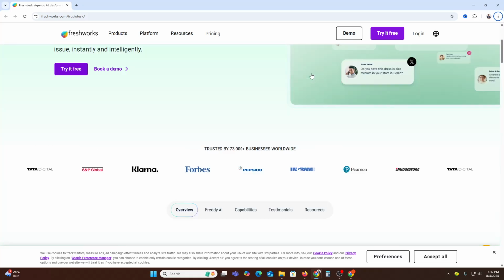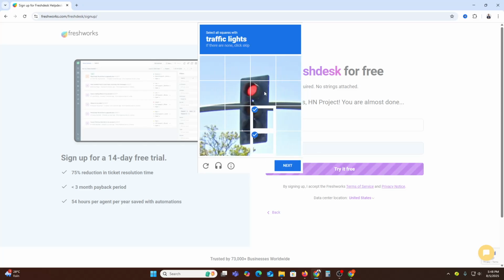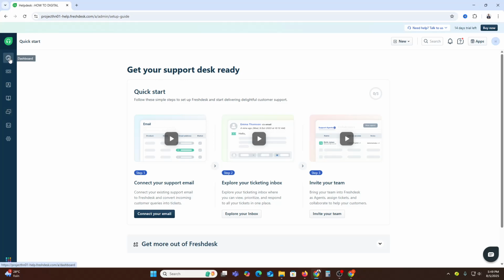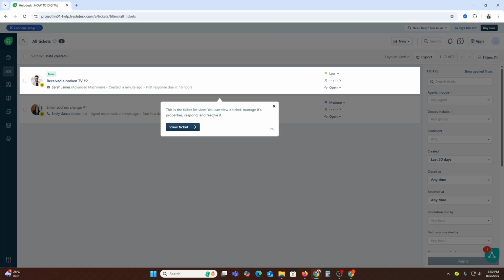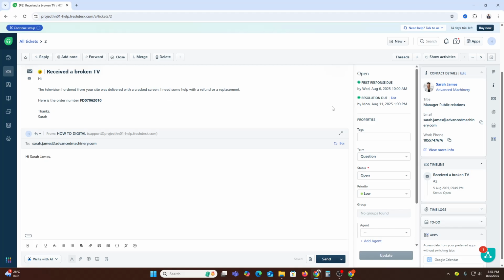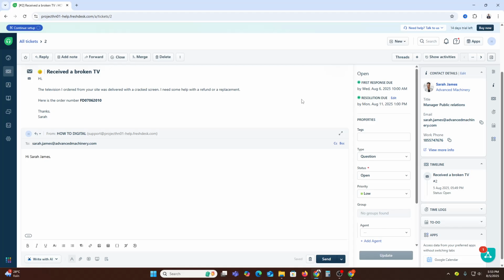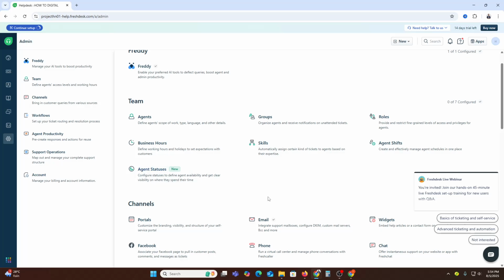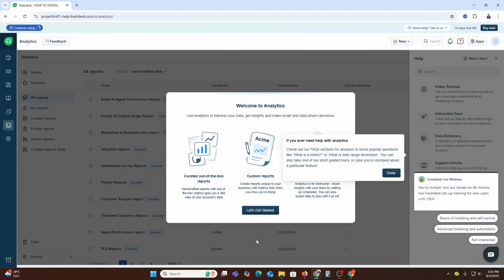FreshDesk Ticketing System 2025 | FreshDesk Tutorial (For Beginners)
FreshDesk Ticketing System  FreshDesk Tutorial
In this video we will guide you through the FreshDesk Ticketing System FreshDesk Tutorial to help you understand how to manage customer support effectively. You’ll learn about FreshDesk setup, ticket management, automation, and customer support tools to improve your helpdesk experience. Whether you’re a beginner or looking for FreshDesk tips and tricks, this tutorial will give you the basics of using FreshDesk efficiently.